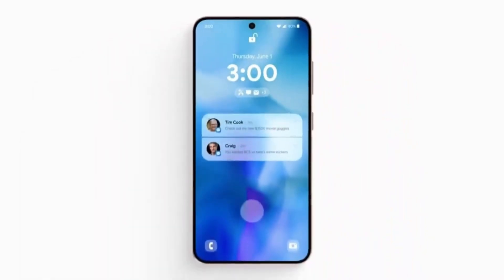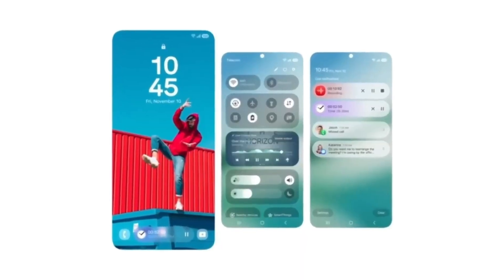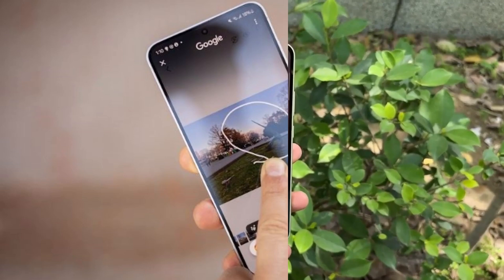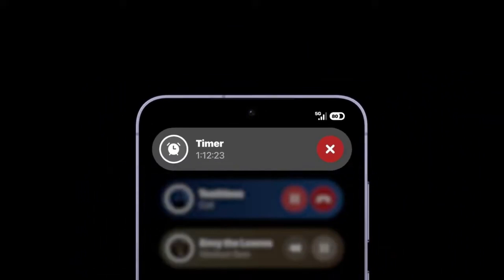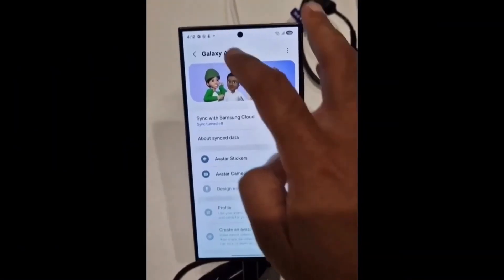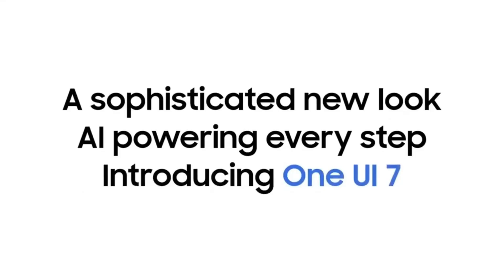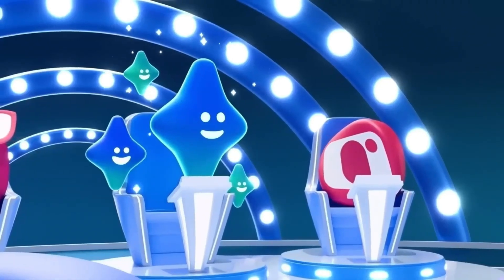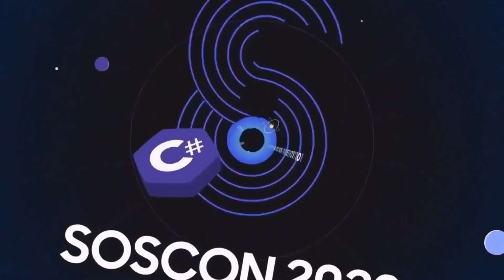Samsung One UI 7 - OFFICIAL!!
Today, we're talking about the latest One UI 7 leaks and whether you should download leaked apps. Let's dive in!" Are you one of those eager users downloading the leaked apps, or are you waiting for the official release?